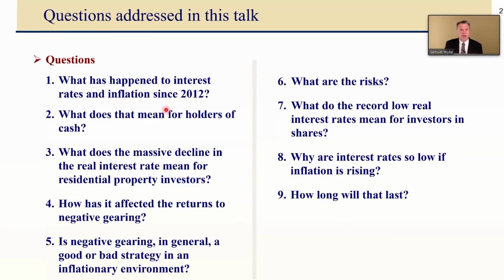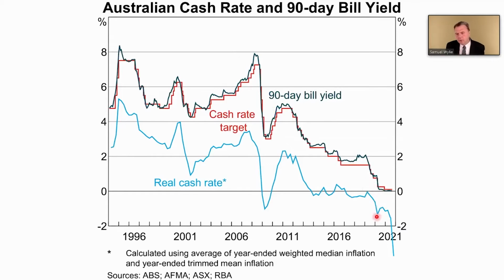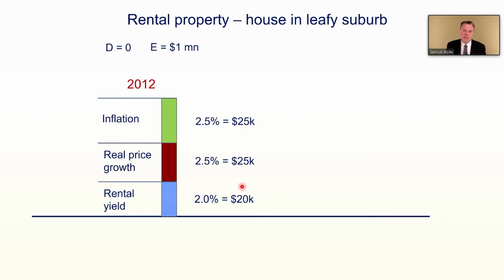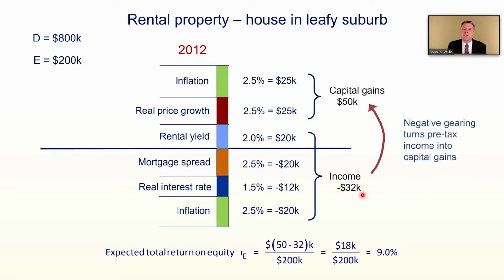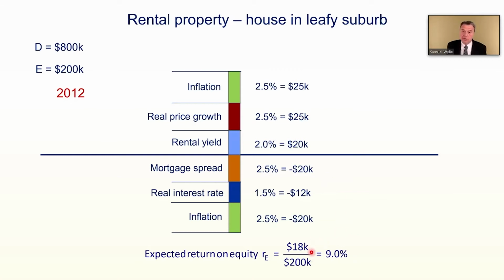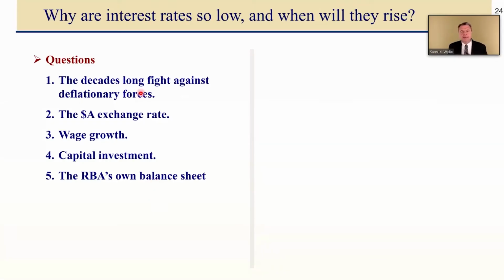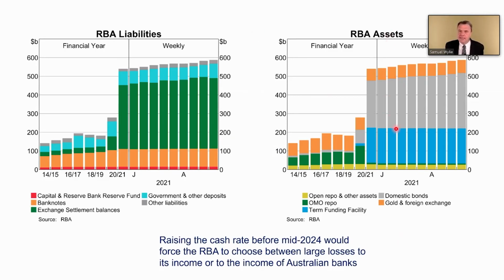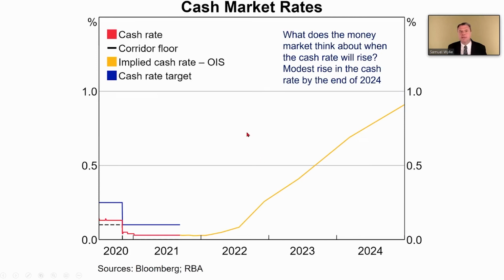High inflation and low interest rates: How can investors benefit? Dr Sam Wylie's webinar series #4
This webinar, which is the fourth in Dr Wylie's webinar series, examines how investors can benefit from a high inflation/low interest rate economic environment:
1. Why are interest rates so low if inflation is rising?
2. How long will interest rates stay down?
3. How can investors benefit?
4. In particular how should property investors respond?
5. Should investors increase or decrease borrowing?
6. Are negative real interest rates good or bad for shares?